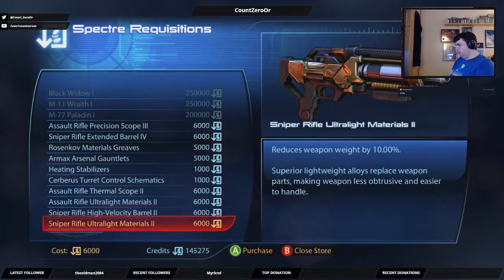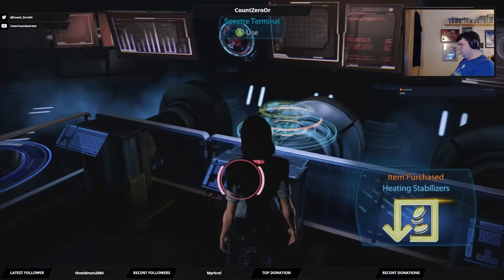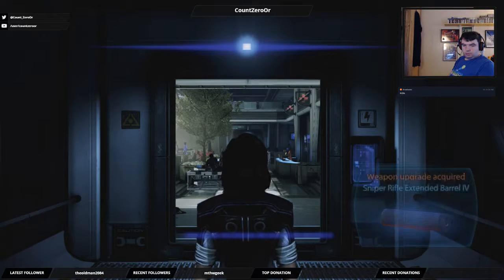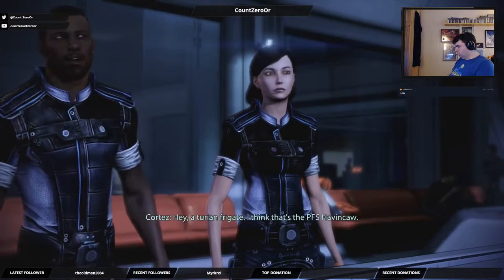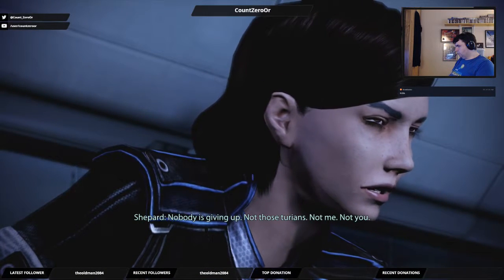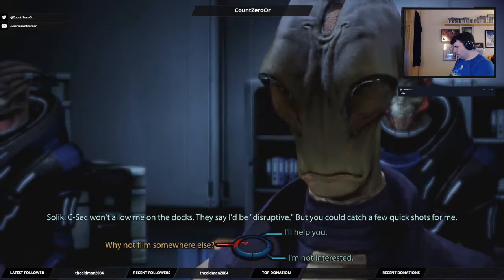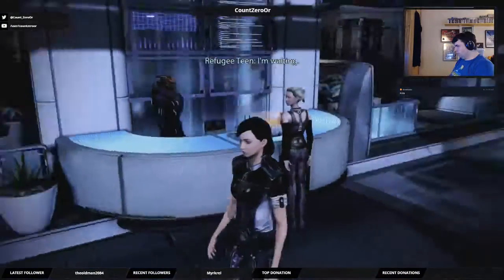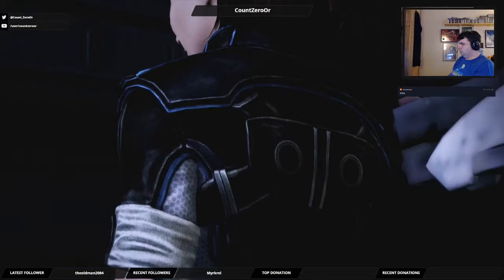Let's Play Mass Effect 3: Part 34 - Of all the Souls I've encountered in my travels...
This time we say goodbye to another friend.